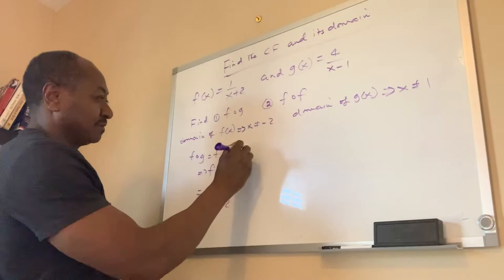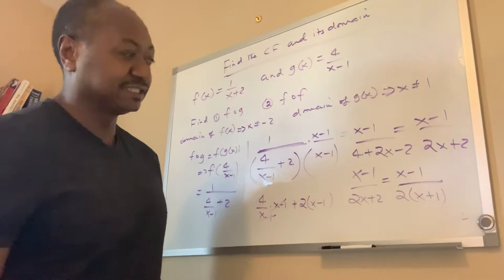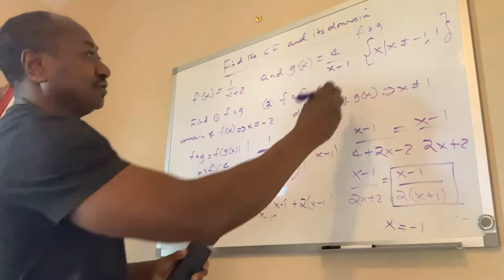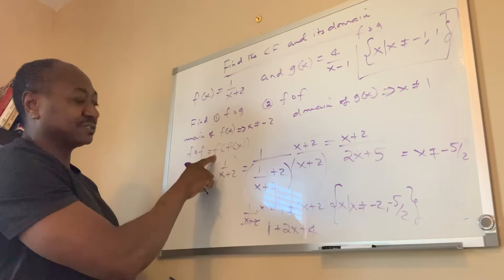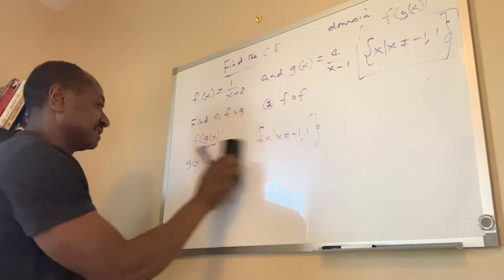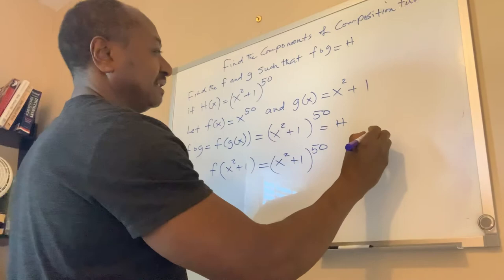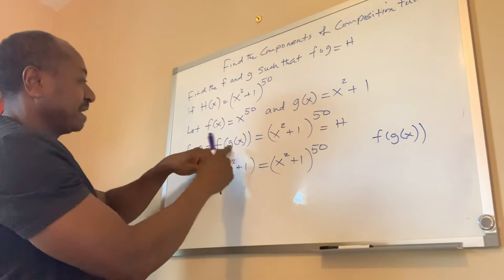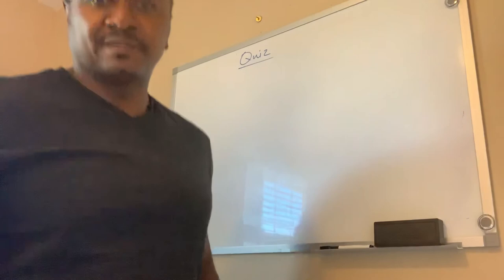April 9, 2020